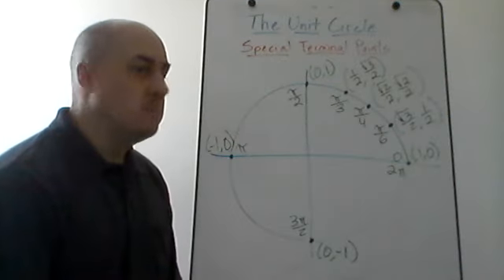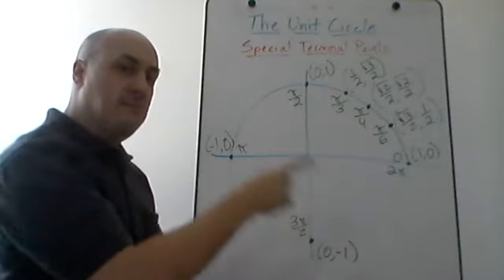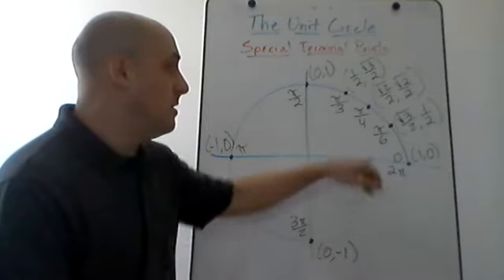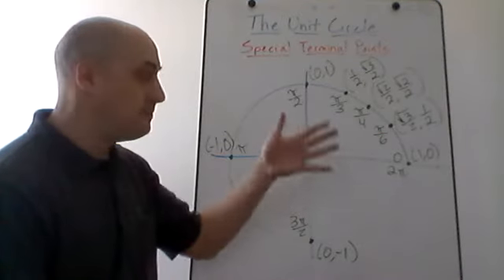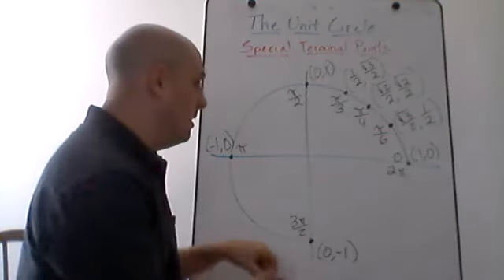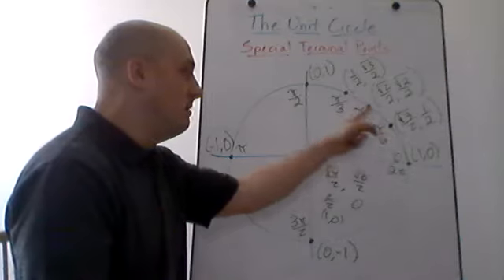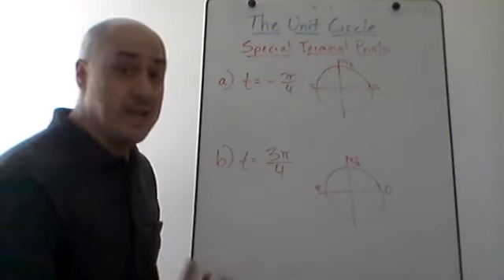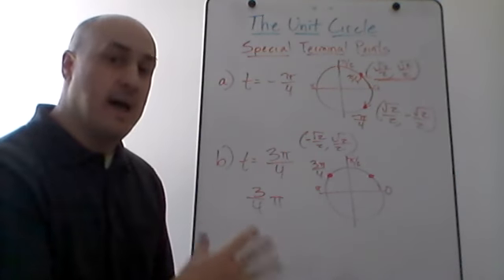Trigonometry Help - Unit Circle Terminal Points in First Quadrant; Trig Hand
Special terminal points in the first quadrant on the unit circle. Terminal points for 0, pi/6, pi/4, pi/3, pi/2. Explanation of "trig hand", which is a trick to use your fingers to get the terminal points for these values in the first quadrant. Math / trigonometry / precalculus help.